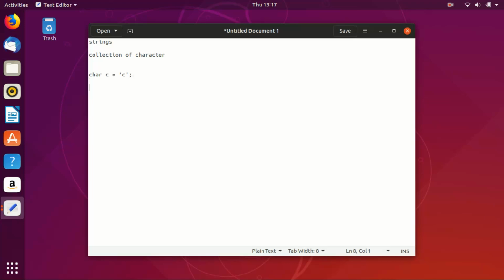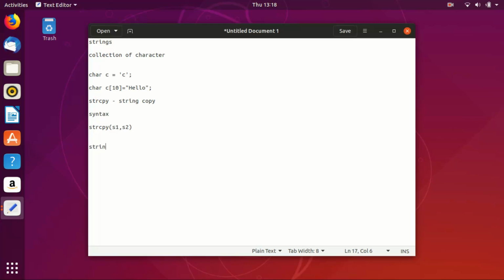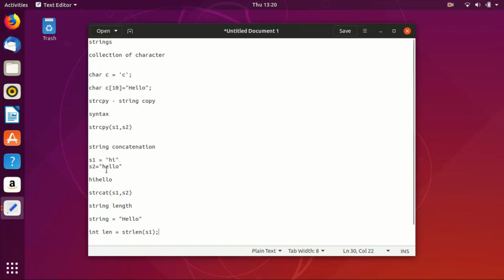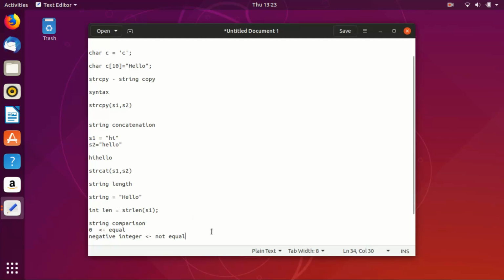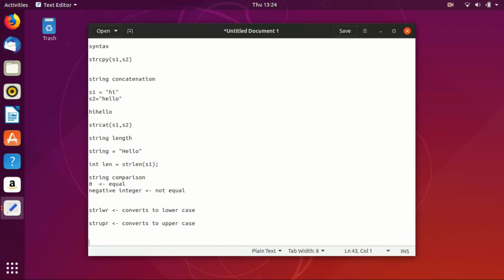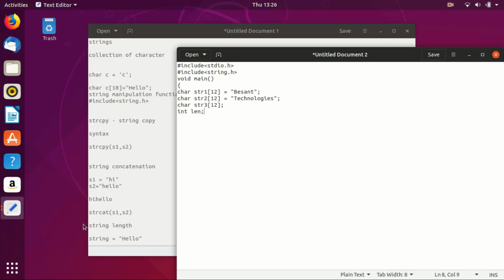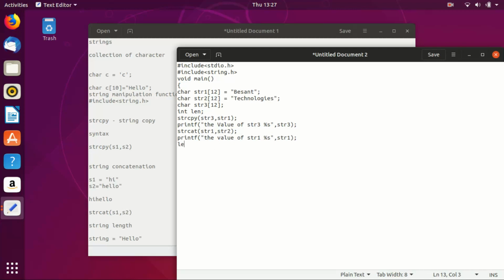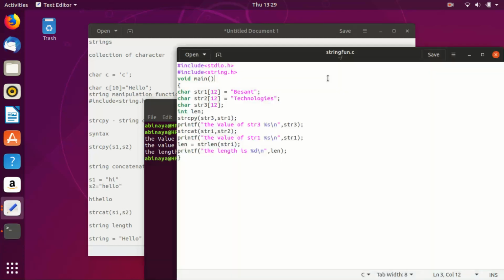String Functions in C | C Programming Tutorial For Beginners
C Programming Tutorial For Beginners video on StringFunctions in C will help you understand the basics of CProgrammingTutorial For Beginners String Functions in C and you will also be Easily able to Understand to be Create CProgramming Tutorial For Beginners video.